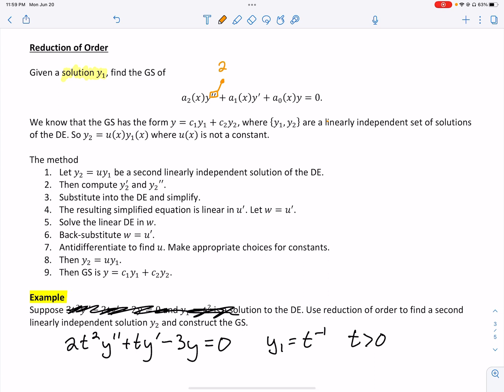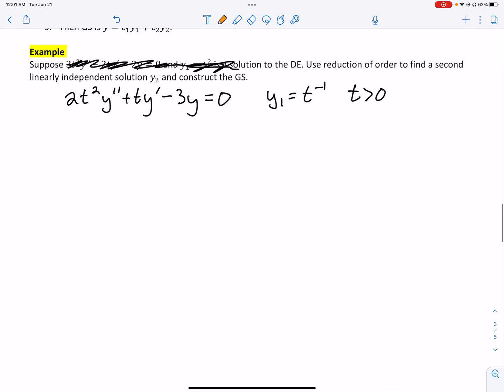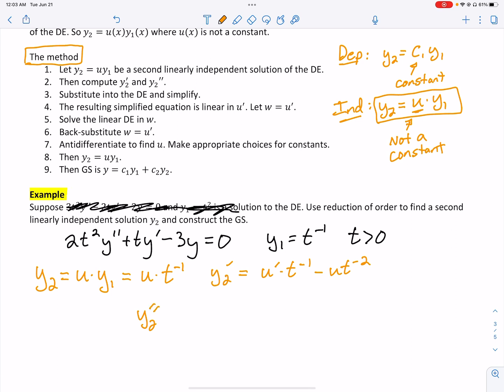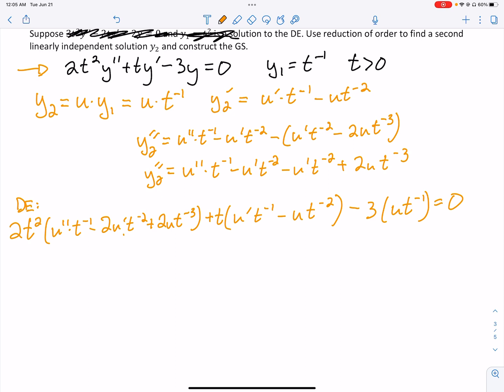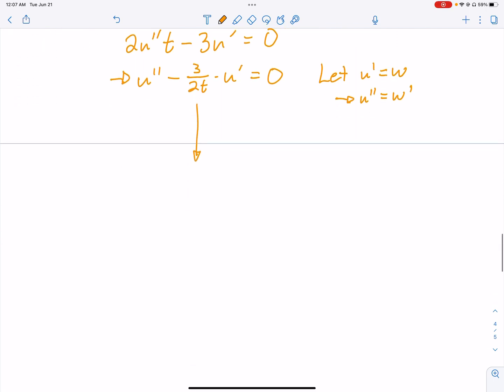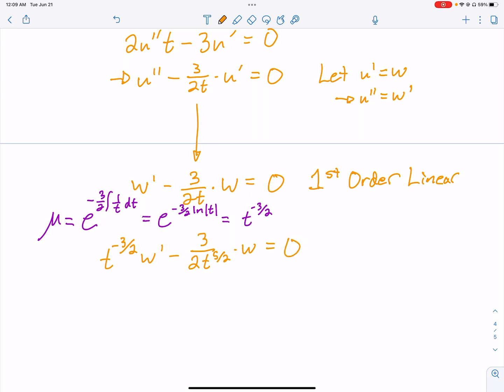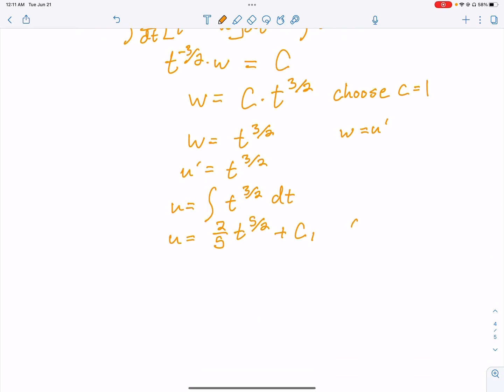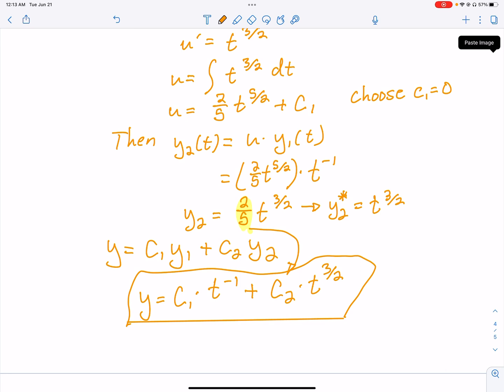33. DE Section 4.7 Reduction of Order Part 2